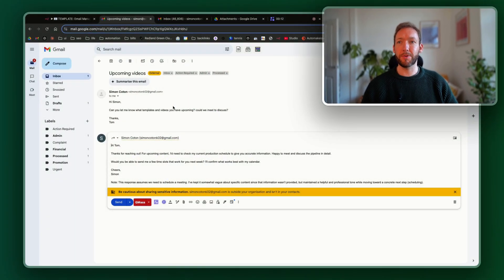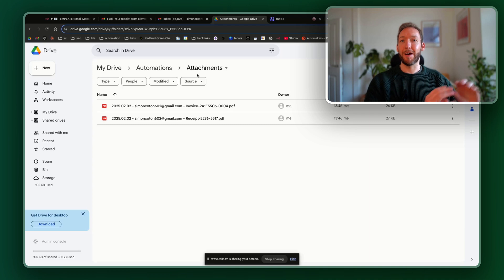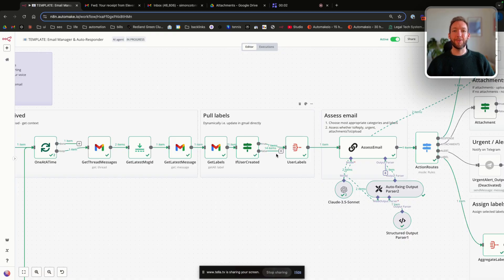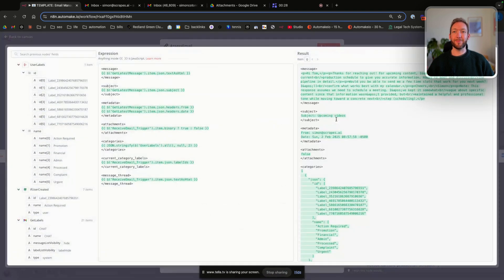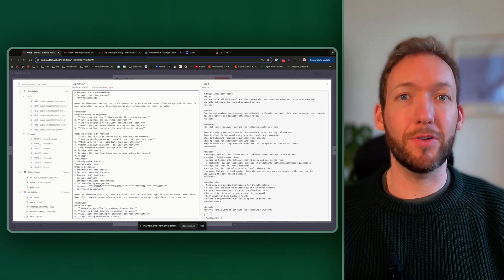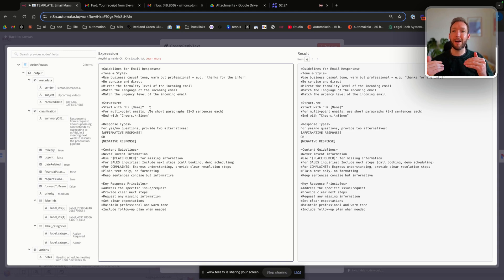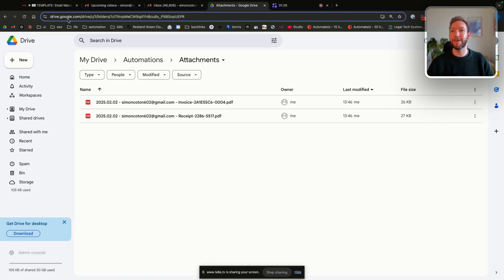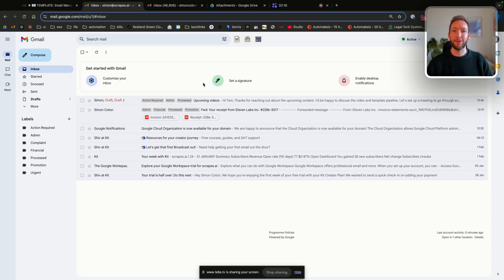How to Automate Emails & Save 2 Hours/Day (n8n Auto-Responder Tutorial)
🚀 I built an AI Agent to manage my Email inbox, Here's how (No-Code)! Discover how AI agentic workflows can transform your inbox.

00:00 - Intro
00:45 - Output examples
03:08 - Making our agent context-aware
05:38 - Dynamically assign labels
07:03 - LLM prompt for email assessment
10:53 - Drafting responses automatically
13:44 - Automatically upload email attachments
15:15 - Don't miss an urgent email!

⏰ Save 1-2 hours daily with smart email sorting and prioritization
🎯 Boost response accuracy and consistency across your organization
🌟 Elevate customer service with automated quick replies and intelligent routing
😌 Reduce email stress and overwhelm for your team
📊 Gain valuable insights with data-driven communication analytics

In this video, we dive deep into how LLM agents and AI chat assistants can revolutionize your email management. Learn how to implement these cutting-edge AI automation techniques to streamline your communication workflows and boost productivity.

Key Features:
• Automatic email sorting and categorization
• AI-powered priority assignment
• Intelligent response generation
• Smart filtering of low-priority messages
• Advanced analytics for workflow optimization

Ideal for: Business owners, IT managers, productivity enthusiasts, and anyone looking to harness the power of AI in their daily communications.

💬 What's your biggest email management challenge? Share in the comments!